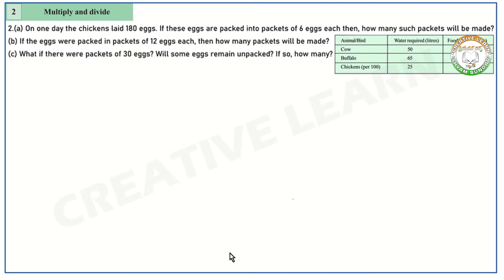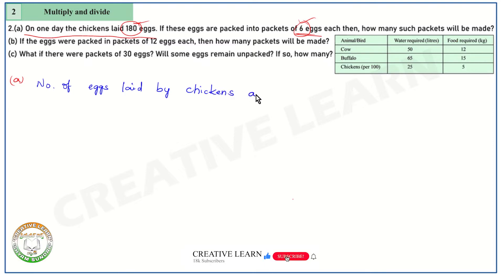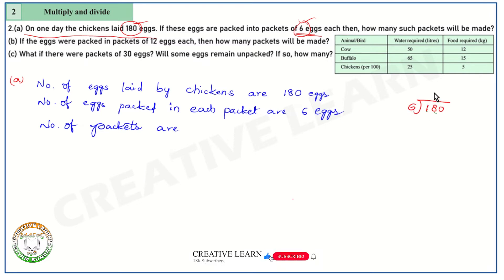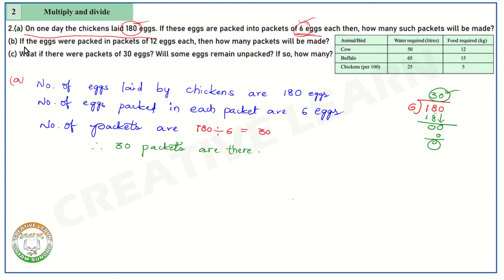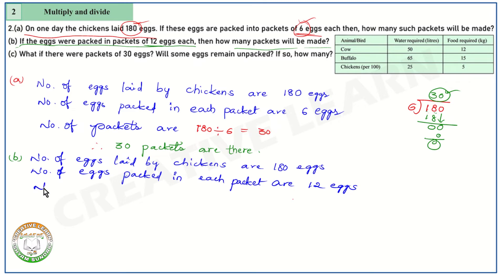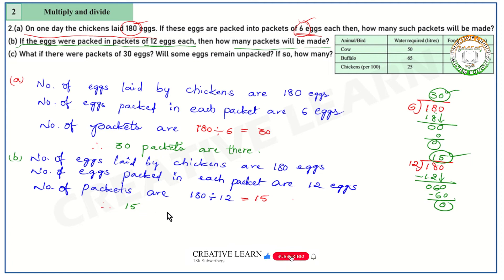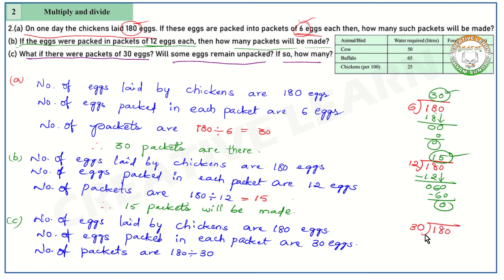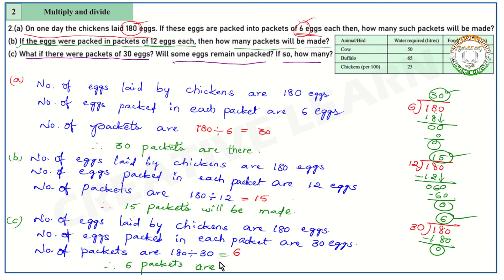Multiply and Divide | E/M | 5th class maths | English Medium | Part 20 | Creative Learn